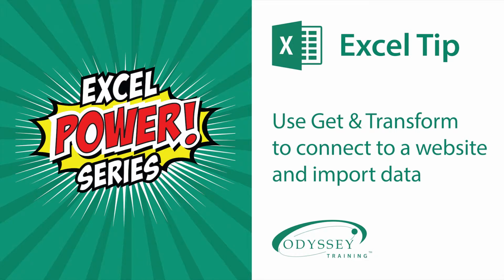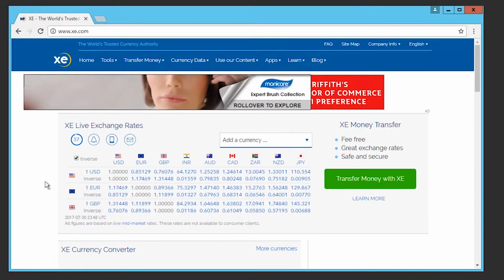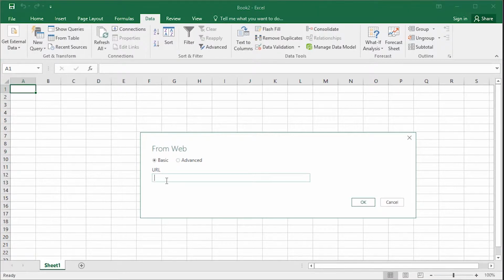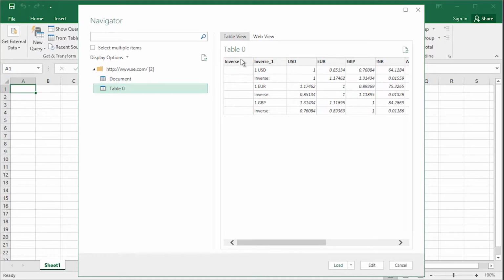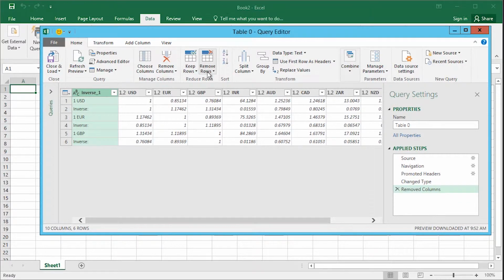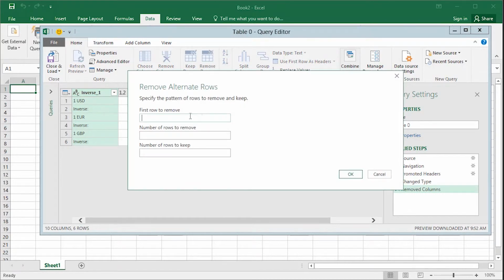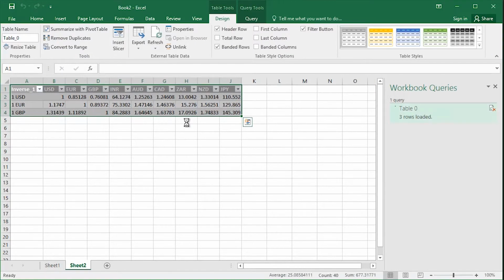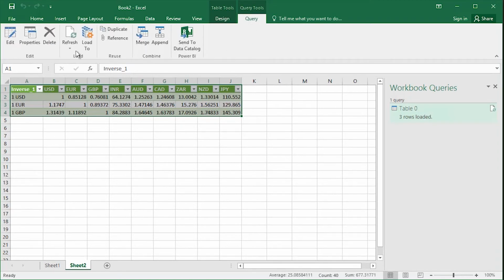Use Get & Transform to connect to a website and import data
Taking data from a web page and linking it to a spreadsheet has never been easier. In this video we look at xe.com for the latest exchange rates which refreshes regularly. We bring this data into cells in the spreadsheet using Get & Transform.

Odyssey Training is dedicated to equipping the nation’s workforce with the skills to enhance their competitiveness in the workplace. Discover our range of Microsoft Excel training courses from beginner to expert levels.